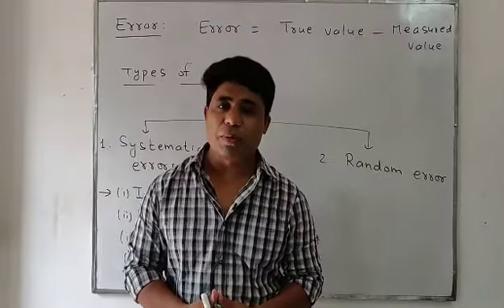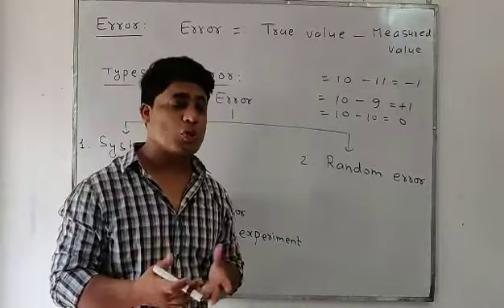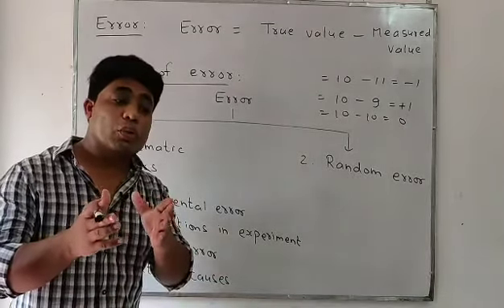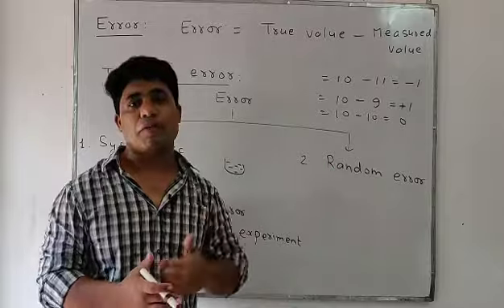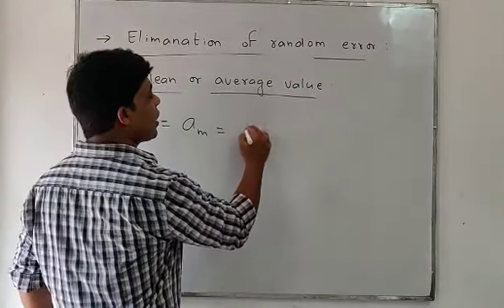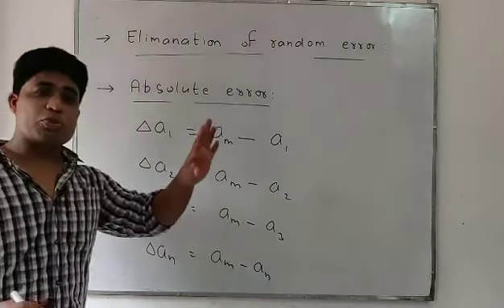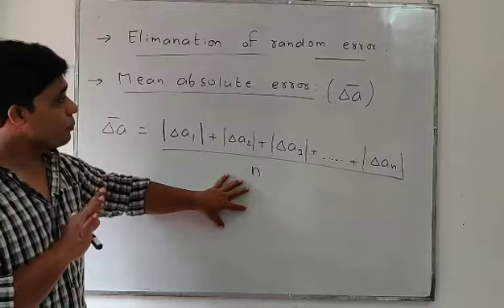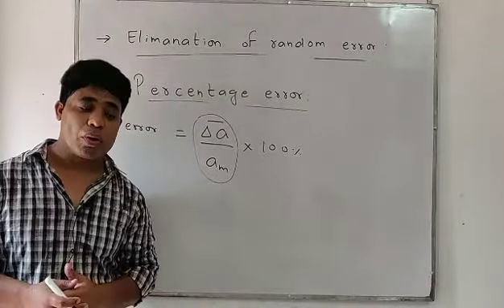Error /types of error/unit and measurement